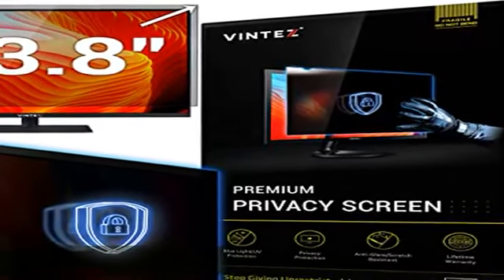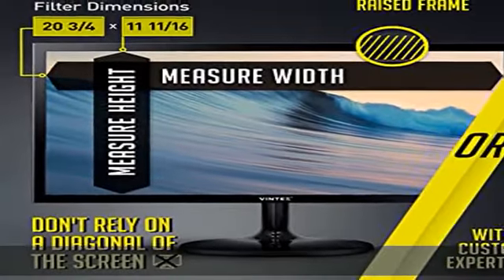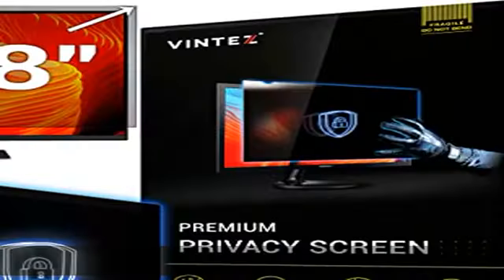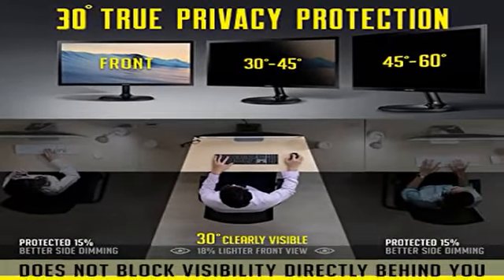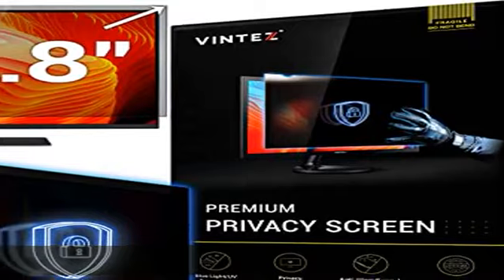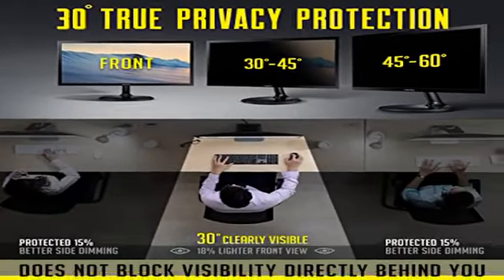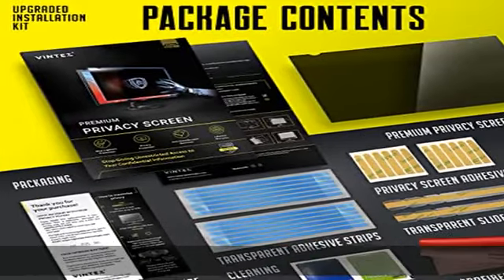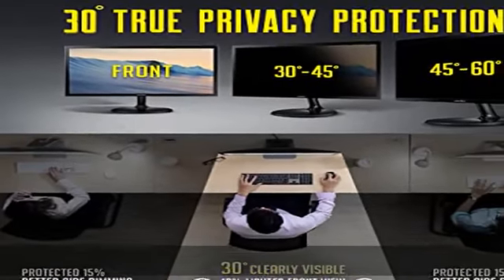23.8 Inch - 16:9 Aspect Ratio - Computer Privacy Screen Filter for Widescreen Computer Monitor - An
23.8 Inch - 16:9 Aspect Ratio - Computer Privacy Screen Filter for Widescreen Computer Monitor - Anti-Glare - Anti-Scratch Protector Film for Data Confidentiality - Stop Giving Unrestricted Access

23.8 Inch - 16:9 Aspect Ratio - Computer Privacy Screen Filter for Widescreen Computer Monitor - Anti-Glare - Anti-Scratch Protector Film for Data Confidentiality - Stop Giving Unrestricted Access